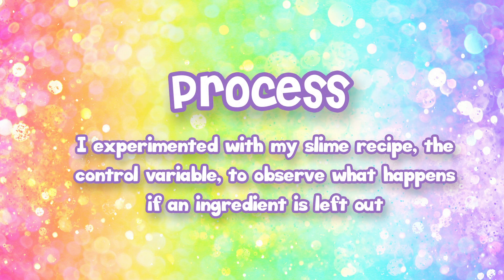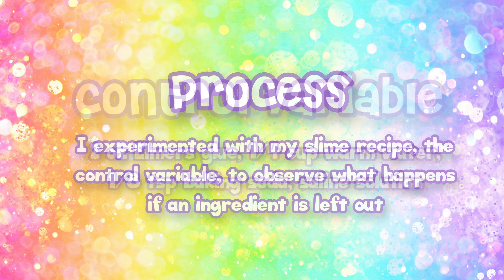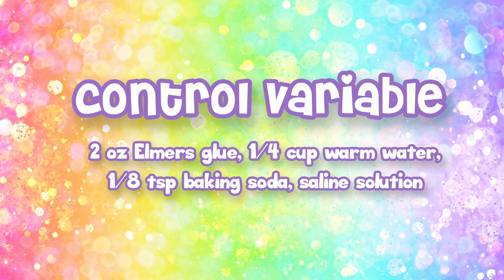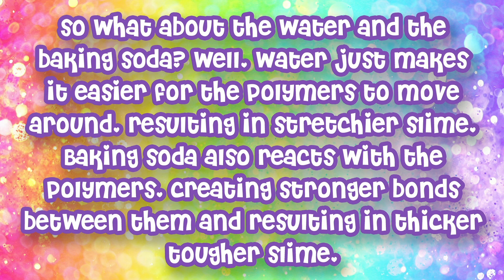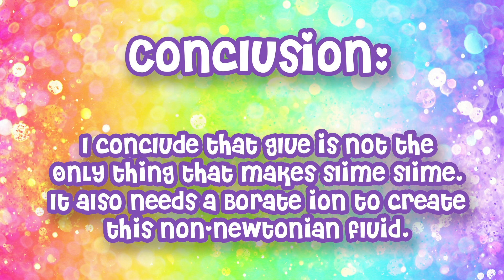The Chemistry of Slime - My Science Fair Project - 2019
This year, for my Science Fair Project I decided to look into the chemistry of slime! I hope you learn something from my project video! :)

Sources:
American Chemical Society. Time for Slime. 2019. Web. April 7, 2019.
Polymer Science Learning Center. What is a Polymer?. 2019. Web. Mar 28, 2019.
The National Science and Technology Centre. Borax Slime. 2019. Web. Mar 30, 2019.